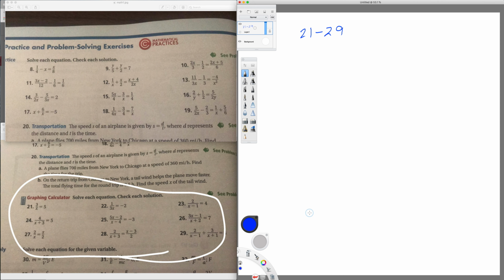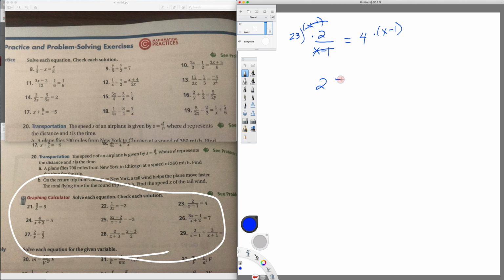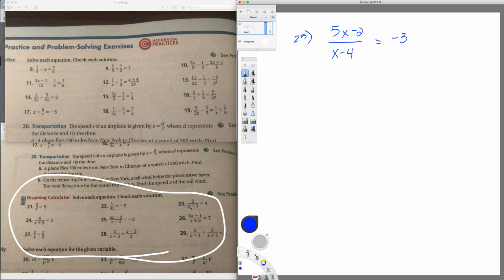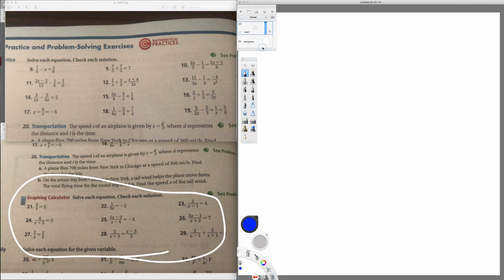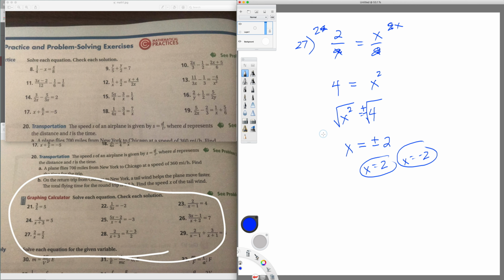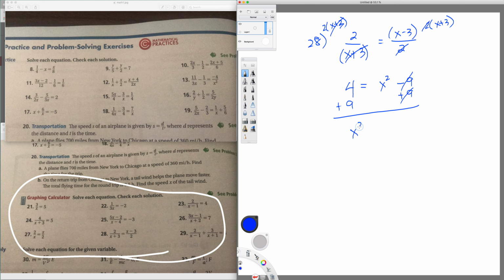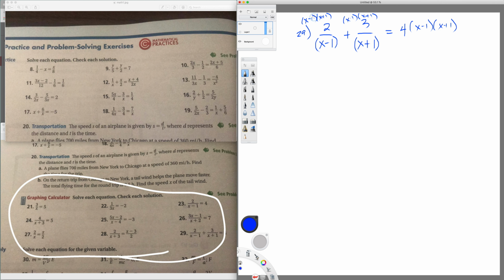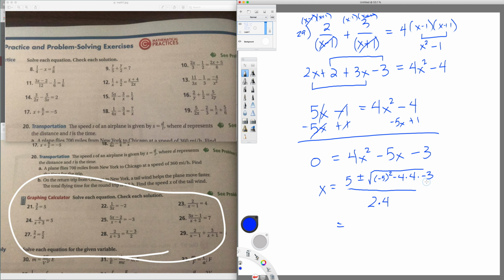Solving some more rational equations...